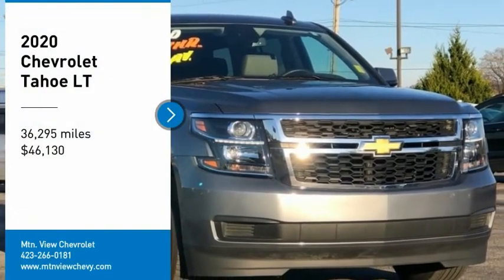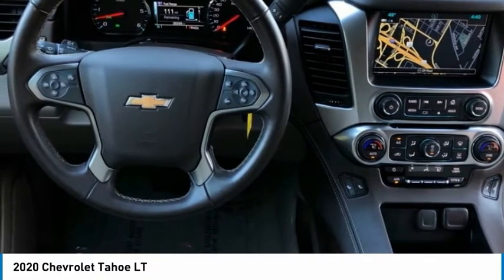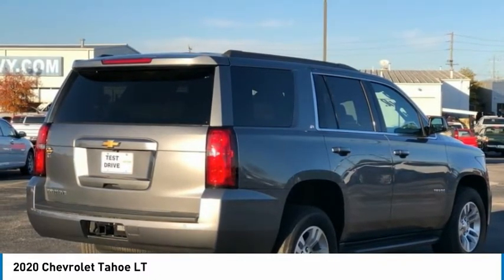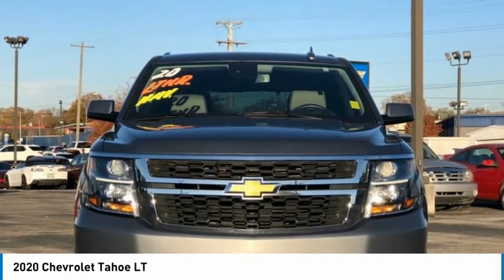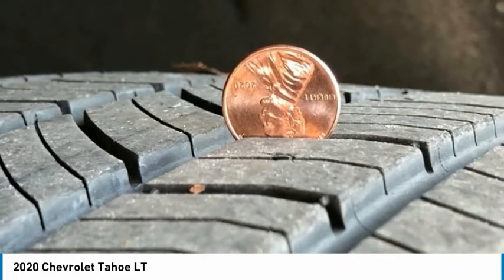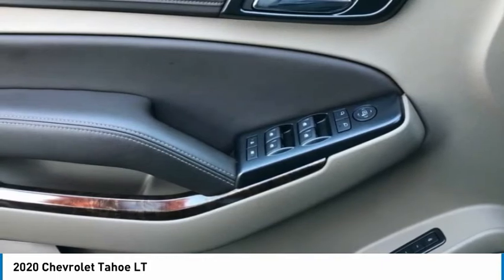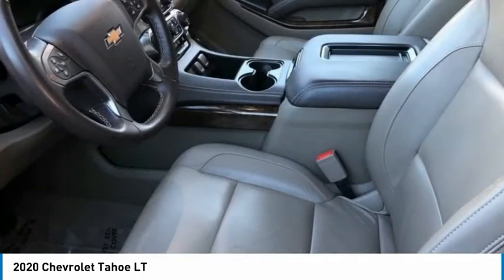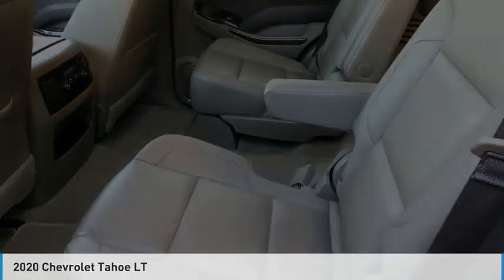2020 Chevrolet Tahoe LT Satin Steel Metallic in Chattanooga P8835S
310 E. 20th Street

New Price! Recent Arrival! CARFAX One-Owner. Odometer is 1462 miles below market average!brbrSatin Steel Metallic 2020 Tahoe Chevrolet 4D Sport Utility LT RWD V8 6-Speed Automatic Electronic with OverdrivebrbrbrAPPLE CARPLAY/ANDROID AUTO, BACKUP CAMERA, BLUETOOTH, 7 PASSENGER, SERVICE RECORDS AVAILABLE, REMAINDER OF FACTORY WARRANTY, RECENT OIL CHANGE, LEATHER SEATS, TOW PACKAGE, Tahoe LT, 4D Sport Utility, V8, 6-Speed Automatic Electronic with Overdrive, RWD, 1st & 2nd Row Color-Keyed Carpeted Floor Mats, 2nd Row 60/40 Split-Folding Manual Bench, 3.08 Rear Axle Ratio, 3rd Row Manual 60/40 Split-Folding Fold Flat Bench, 4-Wheel Antilock Disc Brakes w/Brake Assist, 4-Wheel Disc Brakes, 5 12-Volt Auxiliary Power Outlets, 9 Speakers, Apple CarPlay/Android Auto, Auto-Dimming Inside Rear-View Mirror, Auto-dimming Rear-View mirror, Automatic Emergency Braking, Black Assist Steps, Bluetooth for Phone, Bose Premium 9-Speaker System, Cargo Net, Color-Keyed Carpeting Floor Covering, Driver Inboard & Front Passenger Airbags, Electronic Cruise Control w/Set & Resume Speed, Enhanced Driver Alert Package (Y86), Extended-Range Remote Keyless Entry, Exterior Parking Camera Rear, Floor Console, Forward Collision Alert, Front anti-roll bar, Front Passenger 6-Way Power Seat Adjuster, HD Radio, Illuminated entry, IntelliBeam Headlamps, Lane Keep Assist w/Lane Departure Warning, Leather-Wrapped Steering Wheel, Low tire pressure warning, Memory Settings, Power Liftgate, Power-Adjustable Accelerator & Brake Pedals, Preferred Equipment Group 1LT, Premium Smooth Ride Suspension Package, Radio: Chevrolet Infotainment AM/FM Stereo w/Nav, Rain sensing wipers, Rear anti-roll bar, Rear Park Assist w/Audible Warning, Rear Parking Sensors, Remote Vehicle Start, Roof-Mounted Luggage Rack Side Rails, Single-Slot CD/MP3 Player, SiriusXM NavTraffic, SiriusXM Radio, Spoiler, Tachometer, Telescoping steering wheel, Universal Home Remote, 18 x 8.5 Aluminum Wheels, 2nd Row Manual Bucket Seats, 3rd row seats: split-bench, ABS brakes, Adjustable pedals, Air Conditioning, Alloy wheels, AM/FM radio: SiriusXM, Auto High-beam Headlights, Automatic temperature control, Brake assist, Bumpers: body-color, CD player, Compass, Delay-off headlights, Driver door bin, Driver vanity mirror, Dual front impact airbags, Dual front side impact airbags, Electronic Stability Control, Emergency communication system: OnStar and Chevrolet connected services capable, Front Bucket Seats, Front Center Armrest, Front dual zone A/C, Front Heated Reclining Bucket Seats, Front reading lights, Front wheel independent suspension, Fully automatic headlights, Garage door transmitter, Heated door mirrors, Heated front seats, Leather-Appointed Seat Trim, Memory seat, Occupant sensing airbag, Outside temperature display, Overhead airbag, Overhead console, Panic alarm, Passenger door bin, Passenger vanity mirror, Pedal memory, Power door mirrors, Power driver seat, Power passenger seat, Power steering, Power windows, Premium audio system: Chevrolet MyLink, Radio: Chevrolet Infotainment AM/FM Stereo, Rear air conditioning, Rear reading lights, Rear seat center armrest, Rear window defroster, Rear window wiper, Remote keyless entry, Roof rack: rails only, Security system, Speed control, Speed-sensing steering, Split folding rear seat, Steering wheel mounted audio controls, Tilt steering wheel, Traction control, Trip computer, Variably intermittent wipers, Voltmeter, Tahoe LT, 4D Sport Utility, V8, 6-Speed Automatic Electronic with Overdrive, RWD, 1st & 2nd Row Color-Keyed Carpeted Floor Mats, 2nd Row 60/40 Split-Folding Manual Bench, 3.08 Rear Axle Ratio, 3rd Row Manual 60/40 Split-Folding Fold Flat Bench, 4-Wheel Antilock Disc Brakes w/Brake Assist, 4-Wheel Disc Brakes